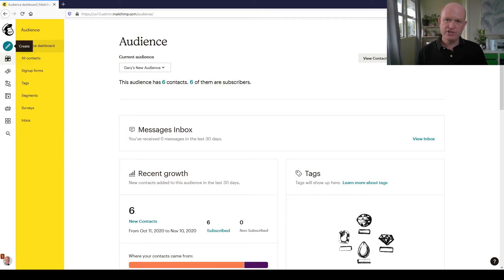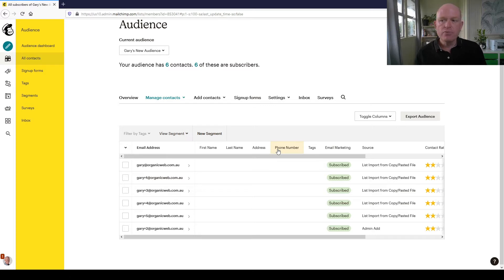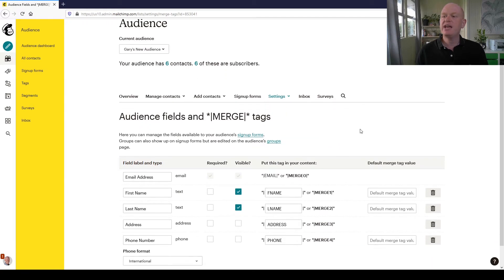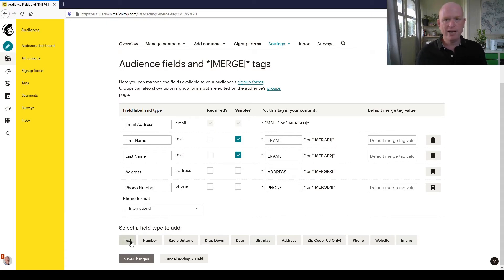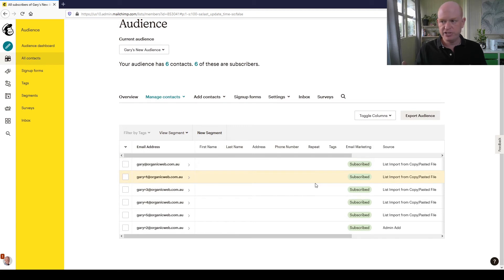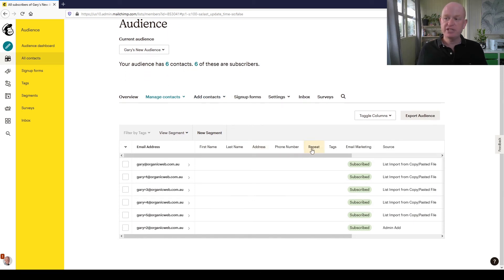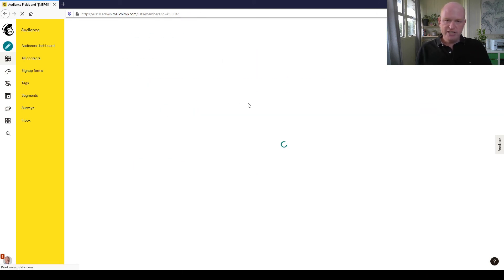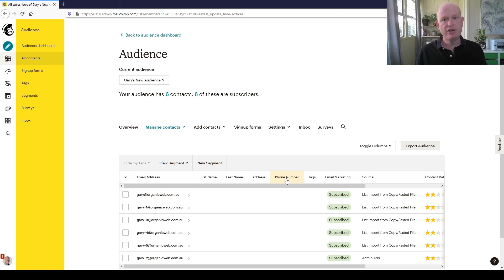Mailchimp : How to add and delete fields in an Audience ✅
These instructions show how to add or delete fields in your Mailchimp marketing Audience.

Gary, a Mailchimp Pro Partner, demonstrates how simple and quick it is to:
Add a field to a Mailchimp Audience (01:24)
Delete a Mailchimp field (03:42)

If you've ever wanted to remove the 'phone' field or 'address' field then these instructions teach you how. Perhaps you've wanted to add a Mailchimp birthday field or an appointment field? You'll learn in this video.